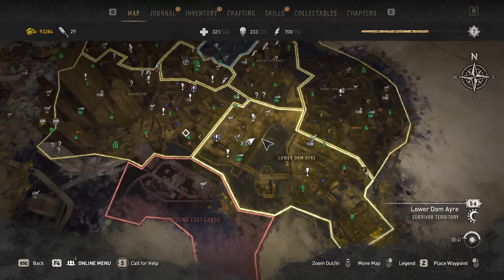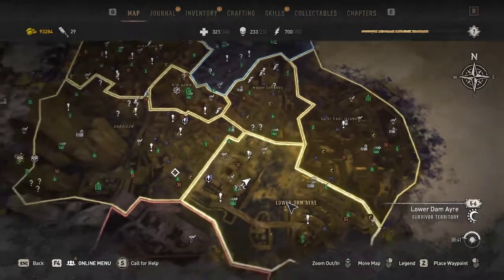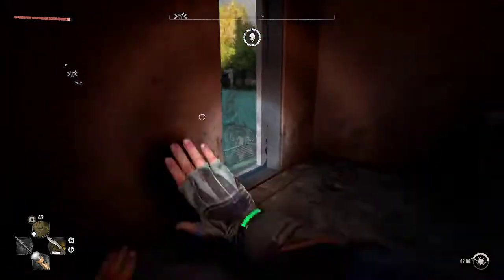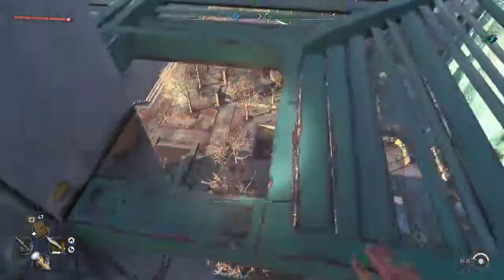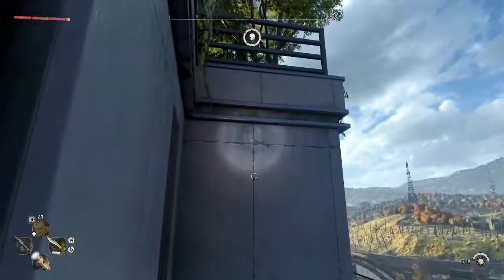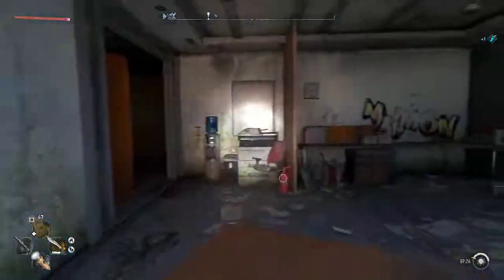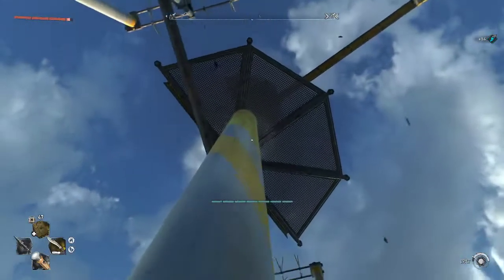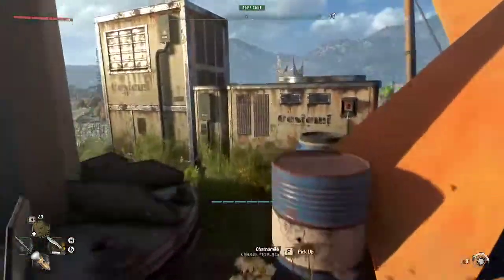[Dying Light 2] South Loop Radio Tower How to scale, climb & power on (Lower Dam Ayre)